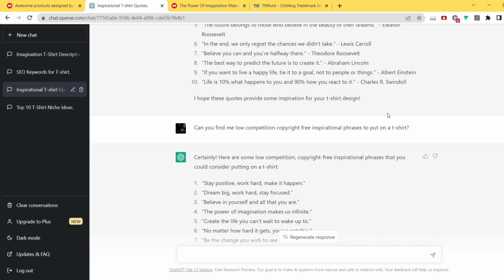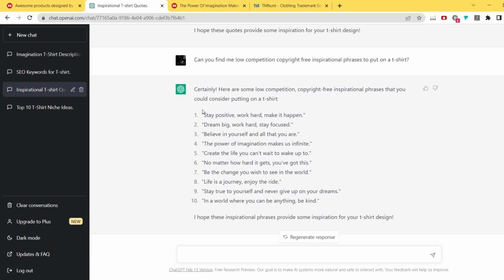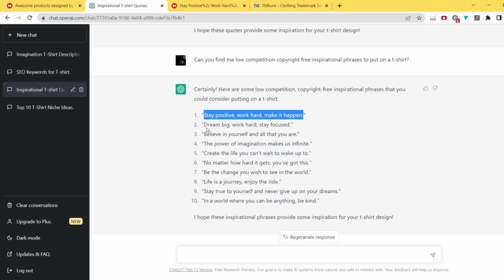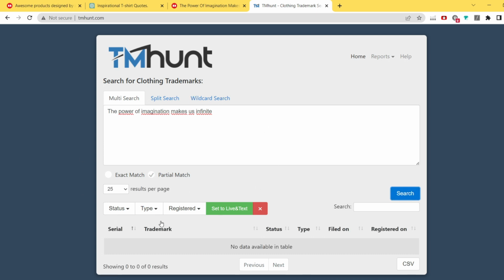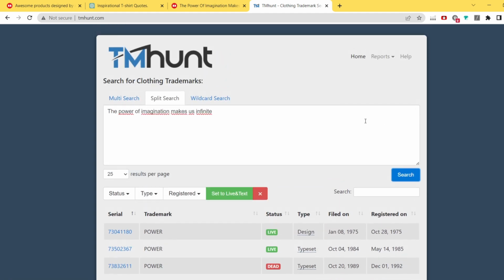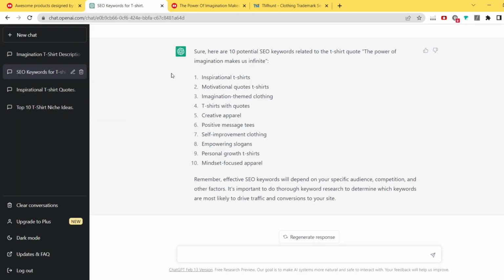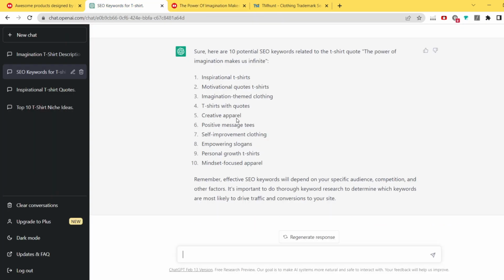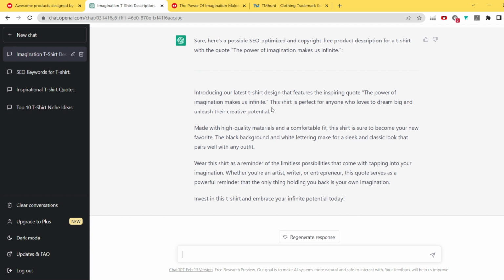Redbubble - How to Find Low Competition Niches Using Chat GPT | Print on Demand Niche Research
Hi I'm John and I've been interested in Print on Demand for the last 3 years. I'm gonna help you whether you struggle with your Redbubble or Etsy shop or maybe you want to know more about Merch by Amazon and Amazon Kindle Direct Publishing - the whole Print on Demand business in one place!

Table of contents:
0:00 Introduction
0:58 How to Find Niche Ideas
4:10 Checking Redbubble Competition
5:30 Chcecking Trademark
7:45 Find Best Tags
9:18 Create Description